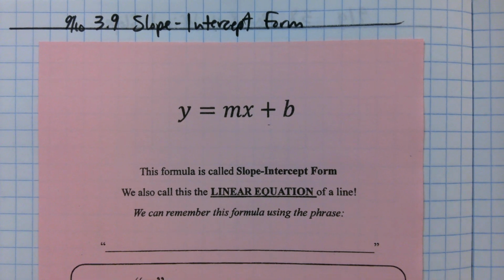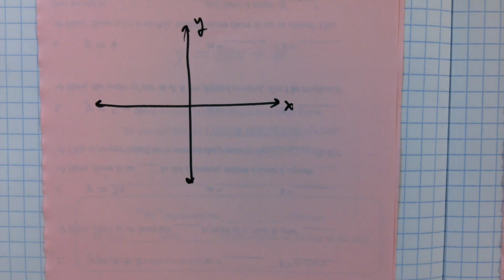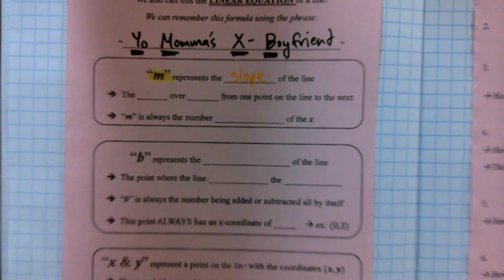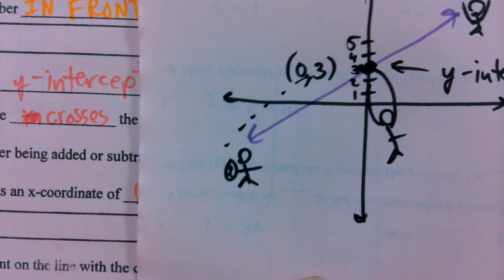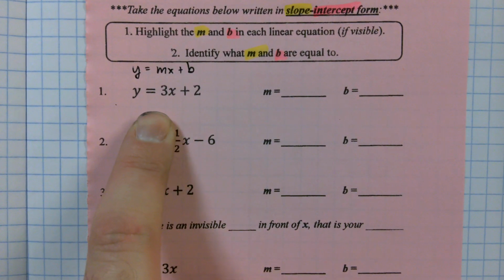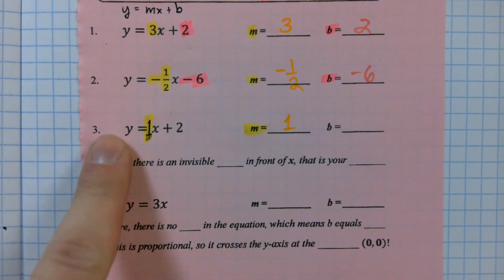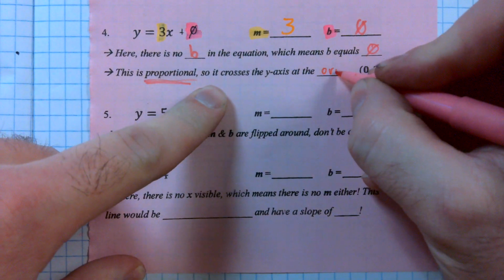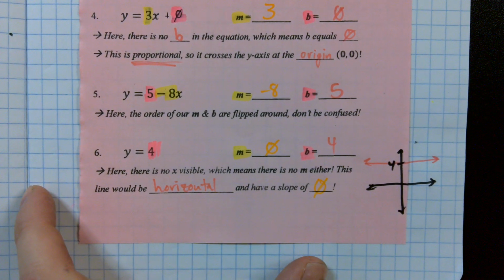3.9 Notes - Slope-Intercept Form (M8)